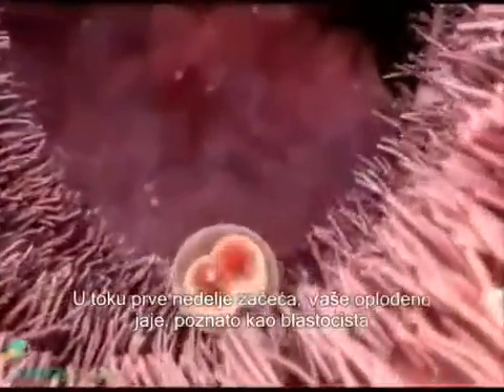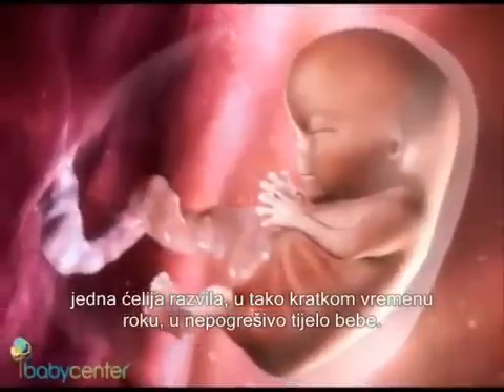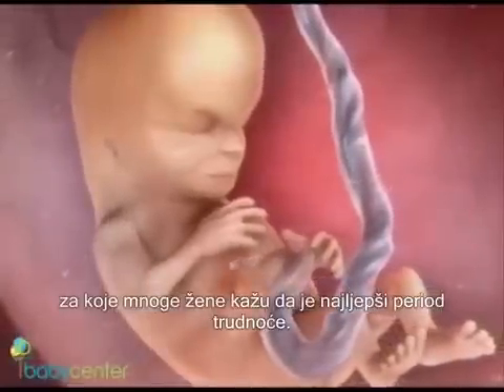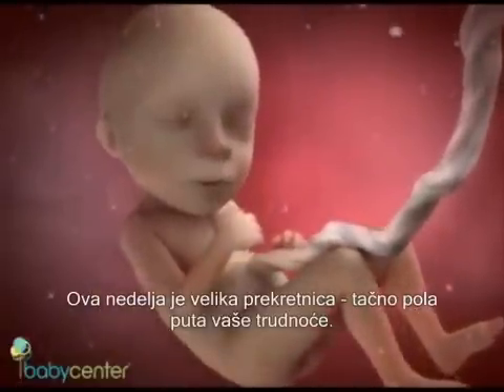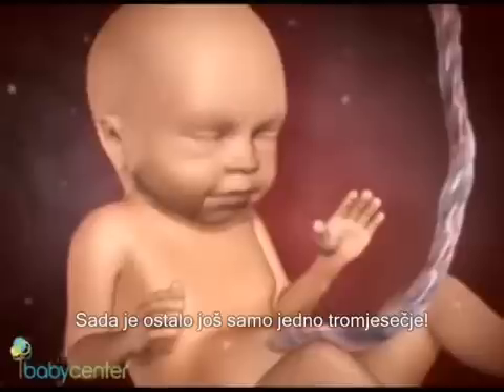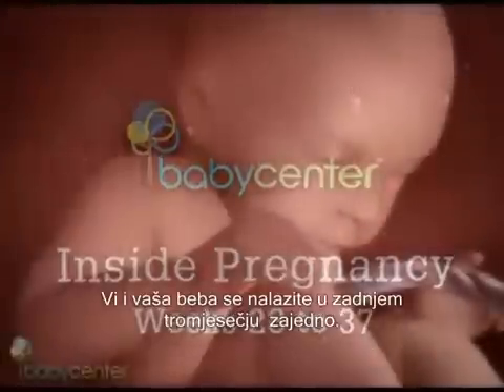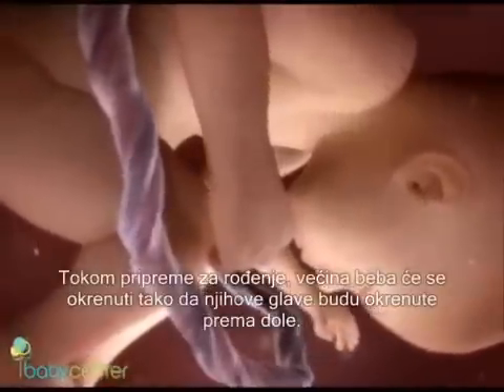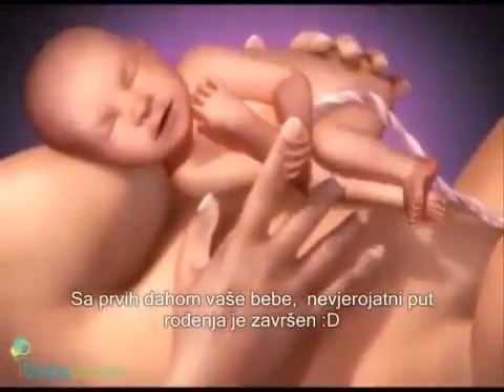Začeće, trudnoca i porod- filmić s prevodom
JU Medicinska škola Banja Luka
Materijal za nastavu
Predmet Pedijatrija
januar 2015.godine